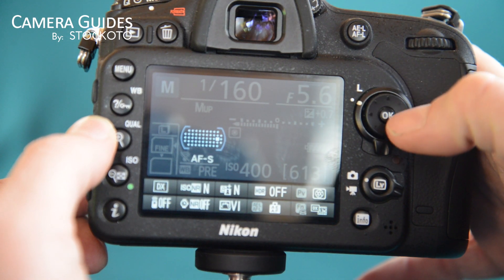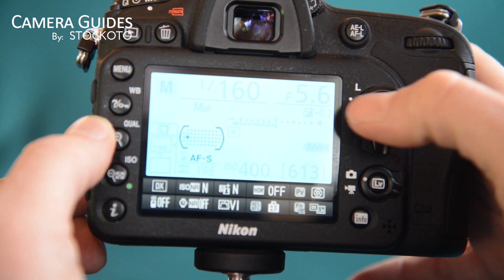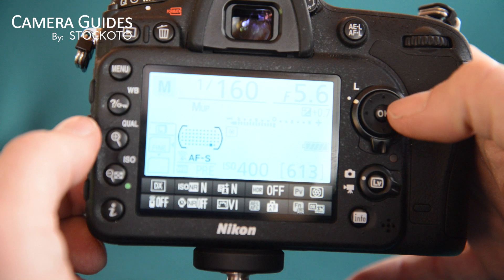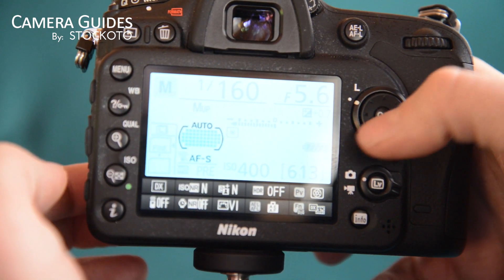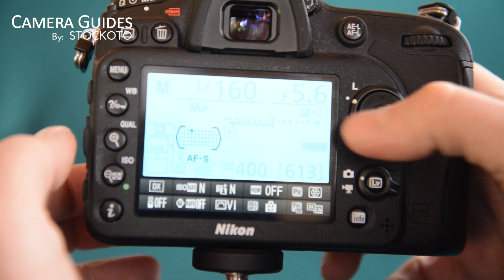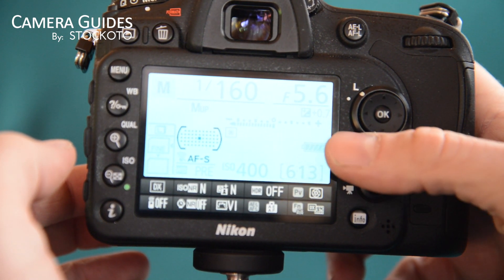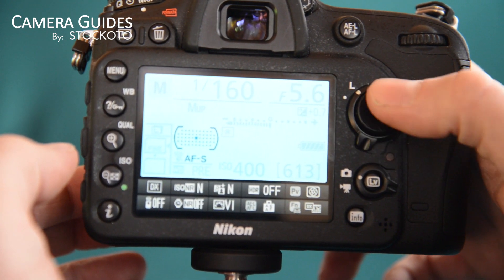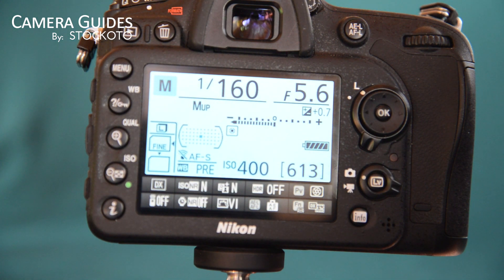How to change the Autofocus point selection on the Nikon D7100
A quick guide to changing the autofocus point selection on the Nikon D7100 including how to lock your autofocus point.